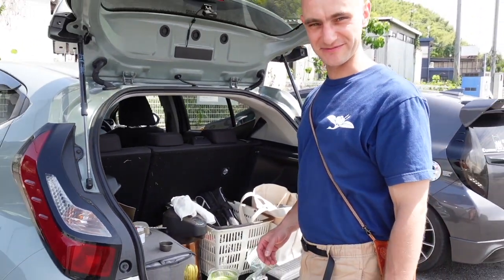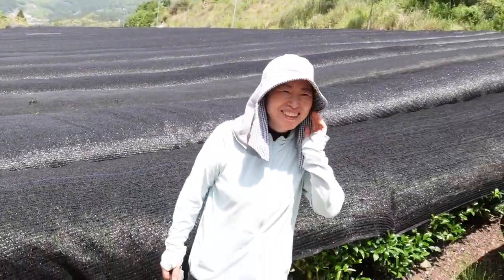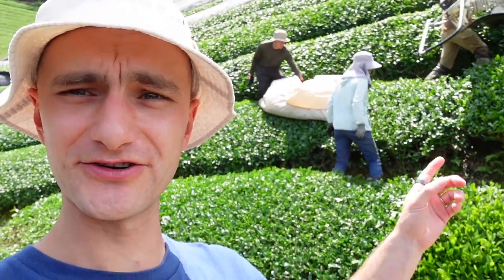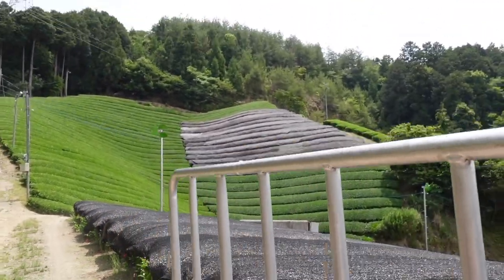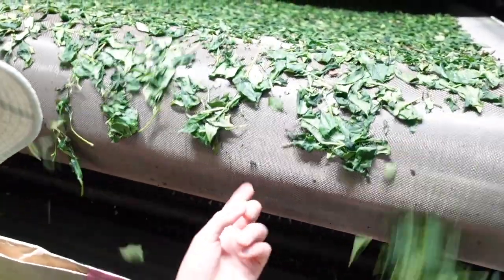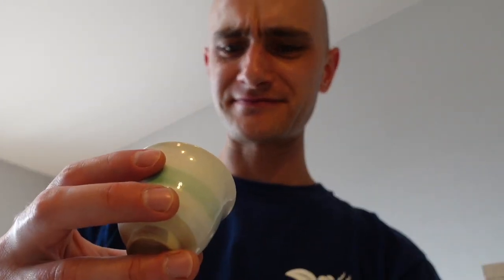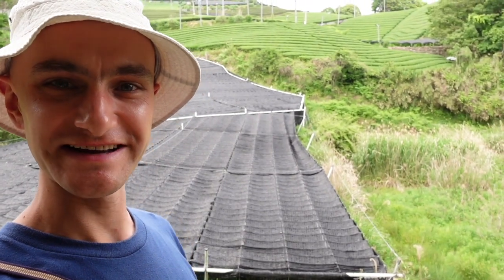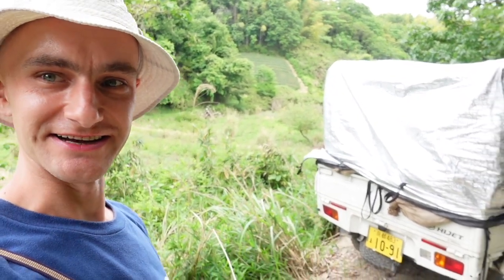Unveiling the Artistry of Tea: A Memorable Journey with Tea Manufacturers (Vlog)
Join me on an extraordinary tea-filled journey as I take you along on an unforgettable day spent with my long-term friend and business partner, visiting two remarkable tea manufacturers. First, we dive into the world of organic matcha farming at Teruko Azuma's farm, lending a helping hand in the fields and exploring their matcha factory. Then, we venture to the serene tea garden of Tokuya Yamazaki, a skilled wild tea farmer and dear friend, witnessing his expert harvesting techniques and soaking in the tranquil atmosphere. This vlog captures the artistry and connections that make the tea industry truly special. Come along and be part of this remarkable experience with us!

*Discover the world of artisanal Japanese teas with The Tea Crane Tea Club! 🍵🌸*

*Chapters*
00:10 | Morning Matcha-spresso
01:38 | Arrival at the Azuma tea farm
02:50 | Meeting Teruko-san
03:30 | Explanation of the harvesting scenery
08:40 | Factory tour
11:08 | Tea session with
15:52 | Arrival at Tokuya's tea farm
16:50 | Meeting Tokuya
20:28 | Sharing thoughts wit Valentin
21:38 | Final thanks

*Description*
Come along on an extraordinary day filled with tea-filled adventures! In this vlog, I invite you to join me on an incredible journey alongside a dear long-term friend and business partner, as we visit two extraordinary tea manufacturers who hold a special place in our hearts.

Our first stop is with Teruko Azuma, an organic matcha farmer renowned for their dedication to quality. Experience the joy of getting your hands dirty as we lend a helping hand in the fields and assist with the harvesting process. Delve into the world of matcha production with an exclusive tour of their factory, where the magic truly happens.

Next, we venture to the tea garden of Tokuya Yamazaki, a remarkable wild tea farmer and a kindred spirit. Witness the skill and artistry as Tokuya expertly harvests his tea, embracing the serene atmosphere that envelops the tea garden. Discover the unique bond that exists between friends who share a passion for tea, as we reminisce about our winter adventures, including an invigorating ice-cold waterfall dip.

I've created a vlog capturing the essence of this extraordinary day, and I couldn't be more excited to share it with you. Join us as we unveil the artistry and craftsmanship behind the teas we hold dear. Let's immerse ourselves in the tranquil beauty of tea cultivation and embrace the heartfelt connections forged through this beloved beverage.

Share in the excitement by leaving your thoughts, comments, and questions, as we celebrate the remarkable relationships and experiences that tea brings into our lives.

Indulge your senses, grab a cup of your favorite tea, and join me on this remarkable exploration of tea artistry and friendship.